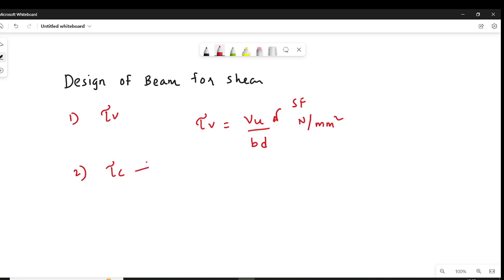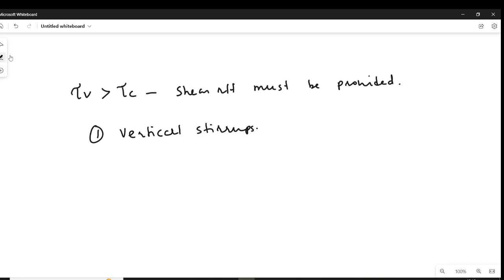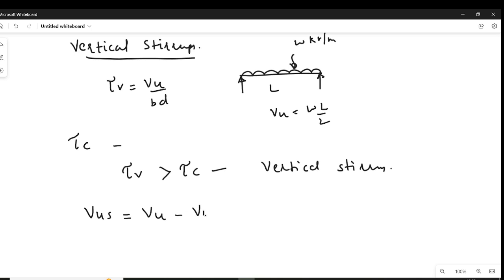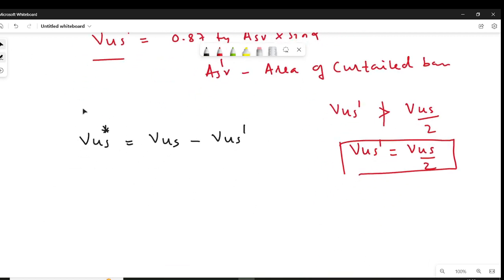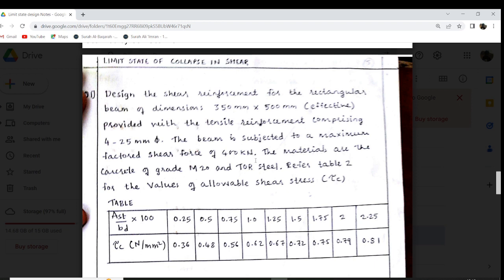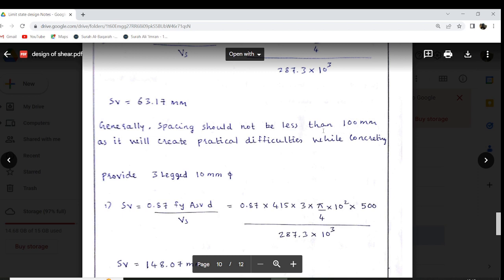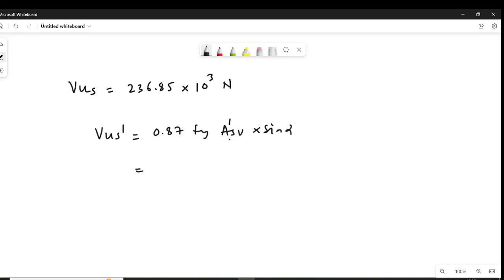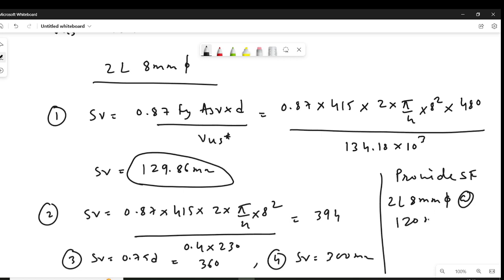Design of Beam for Shear